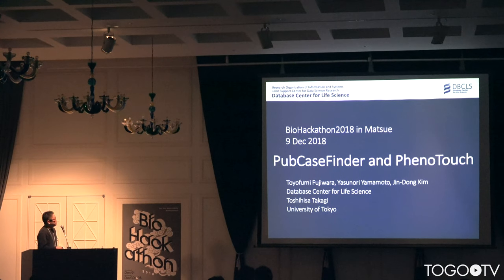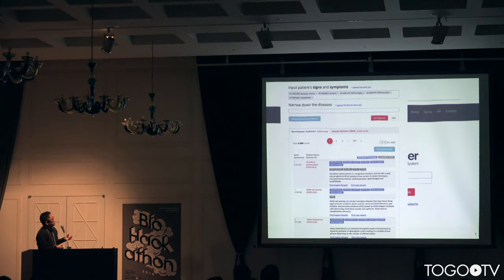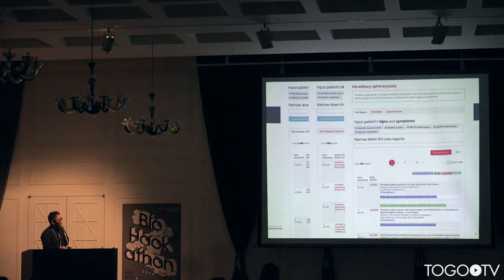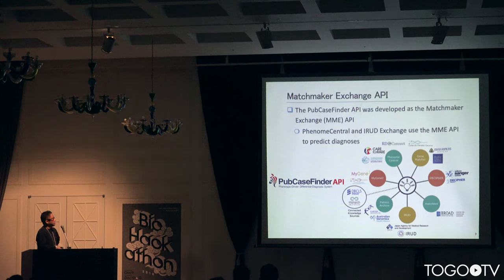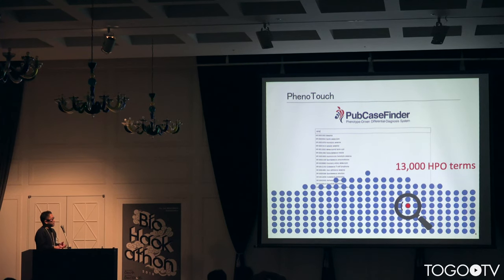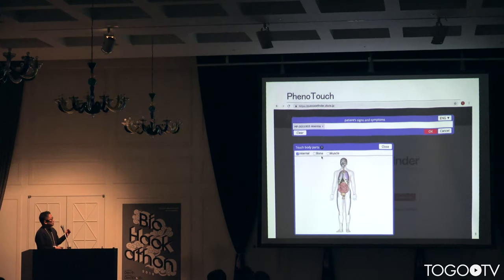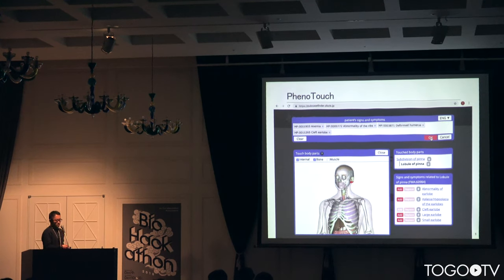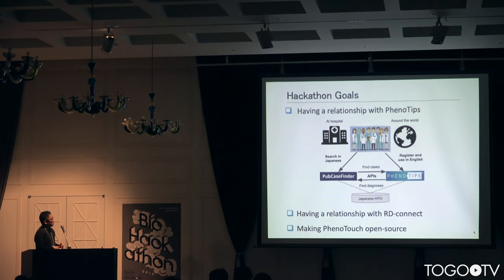PubCaseFinder and PhenoTouch @ BioHackathon2018